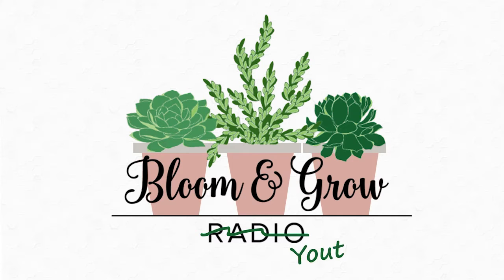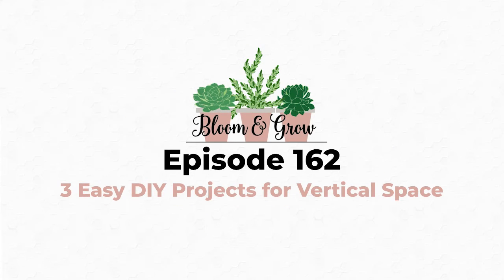How to Make Your Own Air Plant Driftwood Hanging Piece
If you are someone who collects driftwood as a hobby or as a souvenir from your trips to the beach, incorporating plants with them brings a new level of value to your driftwood and to your plant parenthood!

In this video, Erin Harding of Clever Bloom guides us through the steps of making your own air plant driftwood hanger, so you can preserve your memories while maximizing your vertical space!

Check out the full episode of '3 Easy DIY Houseplant Projects To Utilize Vertical Space'

01:18 Why driftwood can be a sentimental home decor
02:47 How to choose driftwood for your vertical space decor
03:17 Materials for your driftwood display piece
03:43 How to make your air plant driftwood hanger
05:36 Where to place your driftwood hanging decor